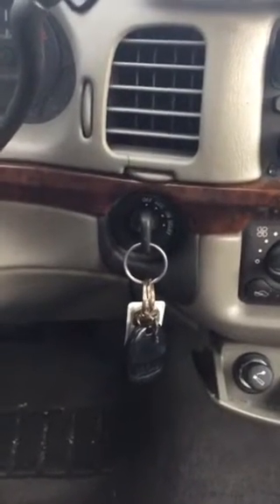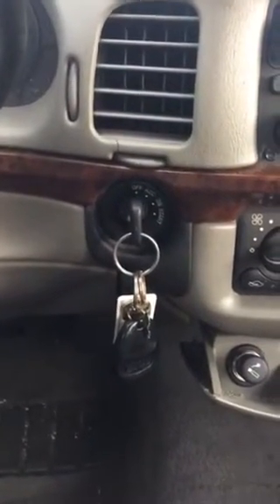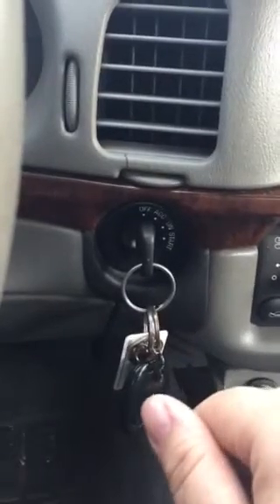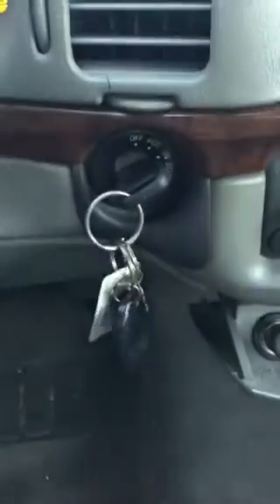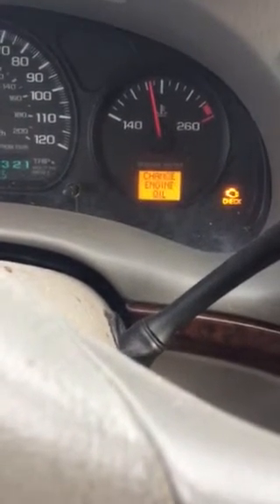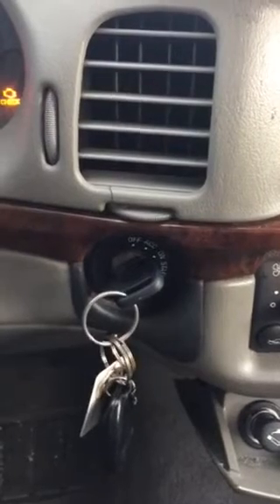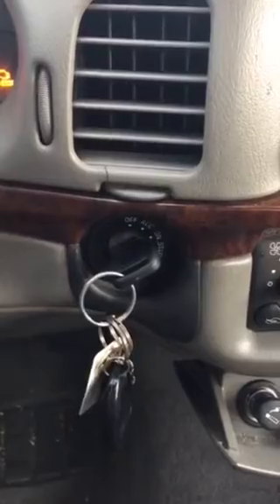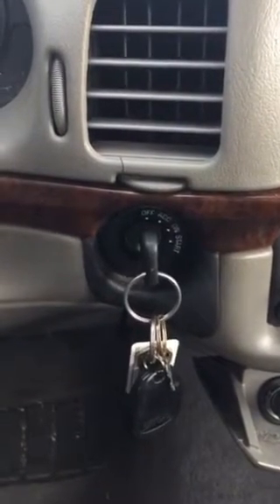How to bypass security system in 2004 Chevy Impala (easy)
1. Once key is in the ignition, turn to “on” position. Make sure you do not get out of the car while doing this.

2. Once in on position, wait 10 minutes. No exceptions!

3. After 10 minutes, turn key to “off” position and count to 10.

4. Start car as normal!

**2019 update: you can get out of the car while doing this**